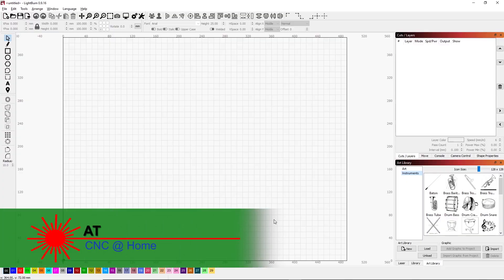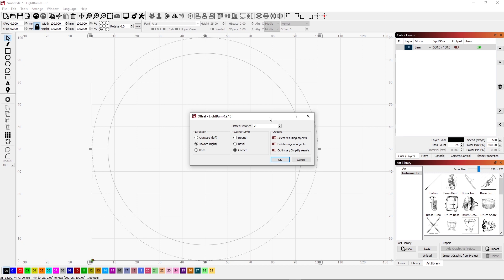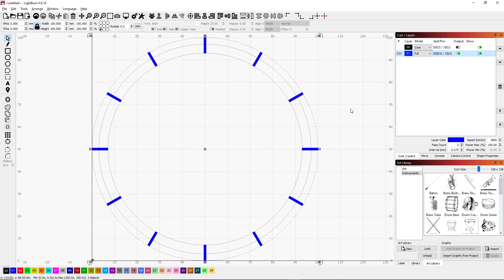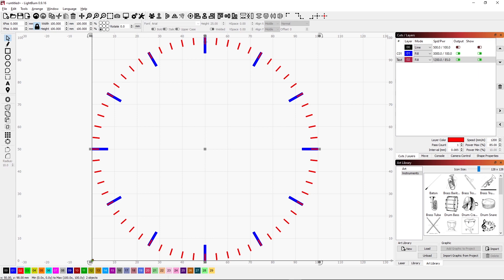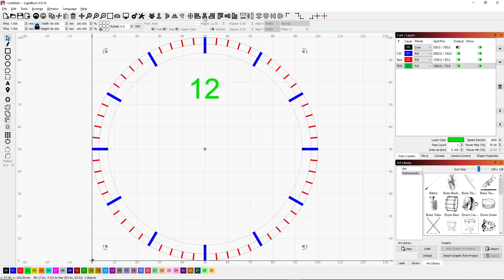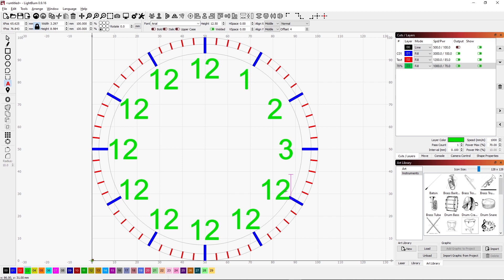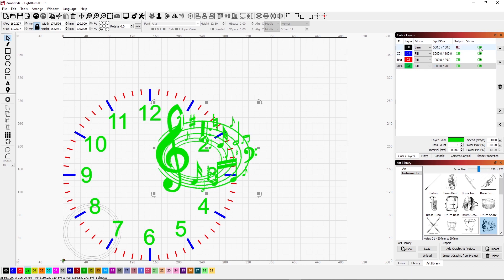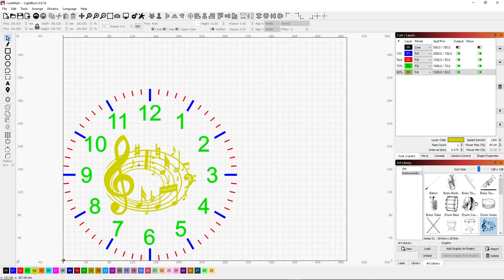Create a clock face using LightBurn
I wanted to show you a little behind the scene on how to use LightBurn.  That is the software I use to drive my LE5040 laser engraver.